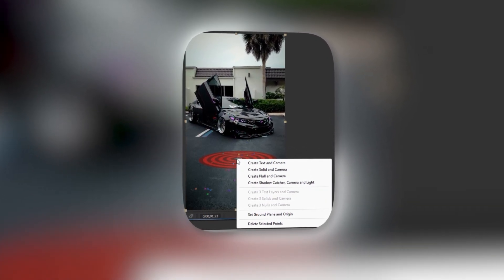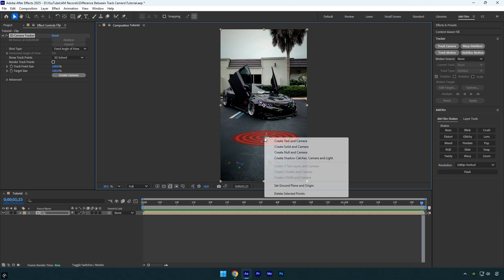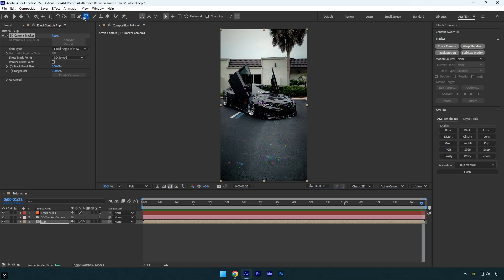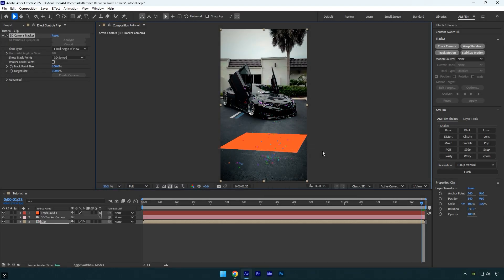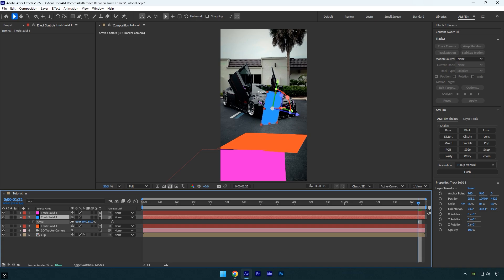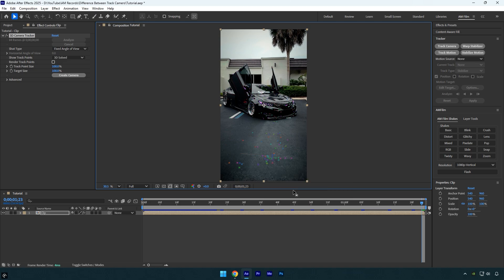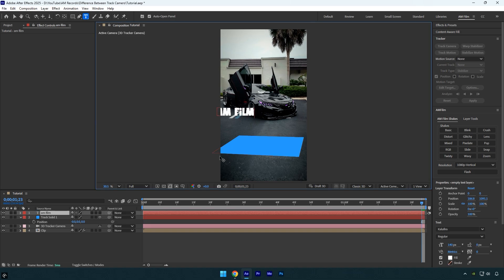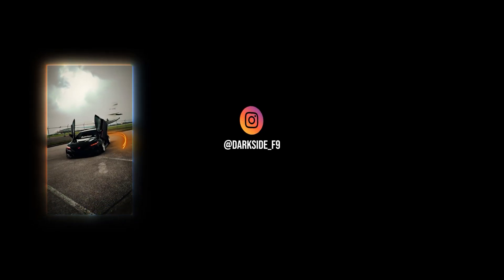Difference Between Track Null, Track Solid, Set Ground Plane & Origin in After Effects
Track Null vs Track Solid vs Set Ground Plane & Origin in After Effects explained fast! ⚡ Learn the differences, uses, and tips for camera tracking like a pro. No confusion, just clear steps for smoother 3D edits

Chapters
0:28 - Track Null
0:53 - Track Solid
1:34 - Ground Plane & Origin

CPU: i7-14700K
GPU: RTX 4060 Ti 16GB
RAM: Kingston FURY Beast 32GB